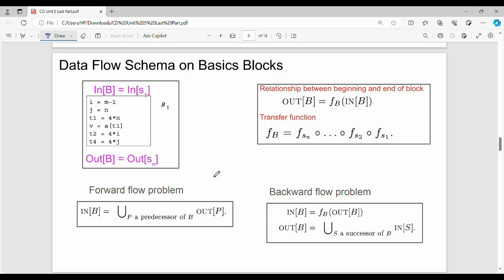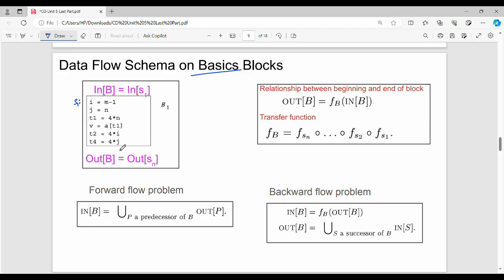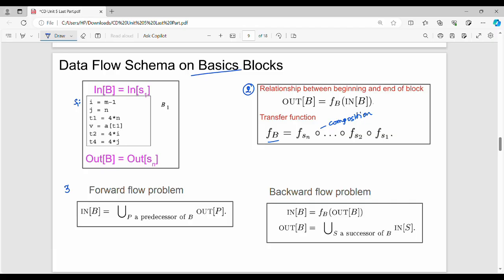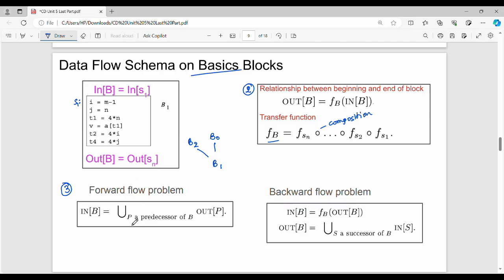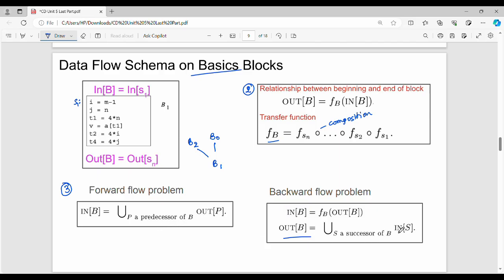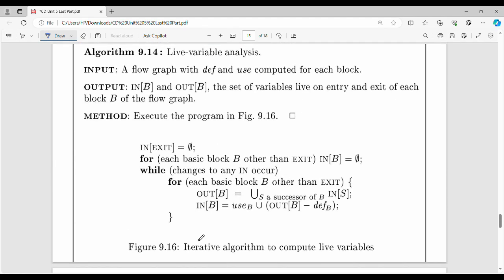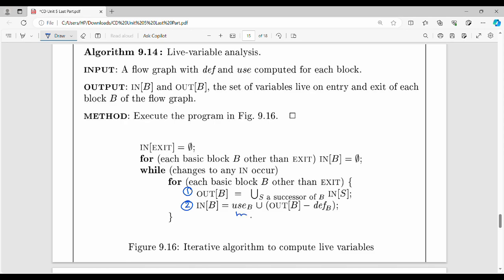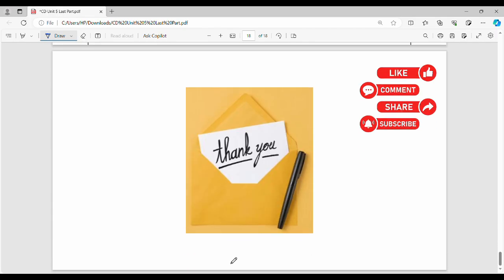5.10. Data Flow Analysis Part 2 in Tamil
I have discussed about data flow analysis.